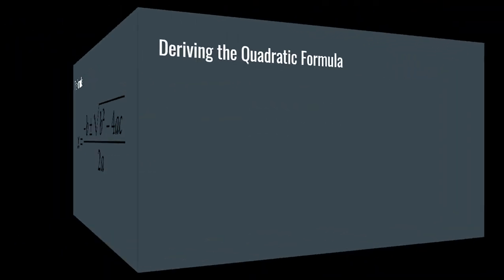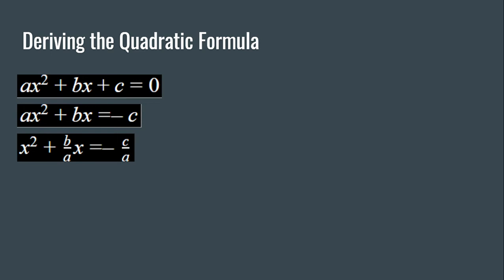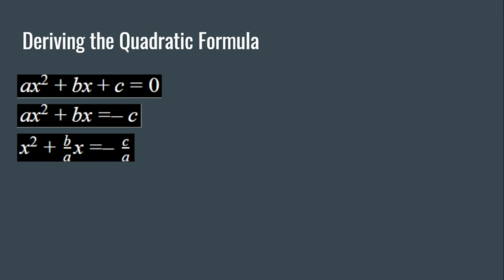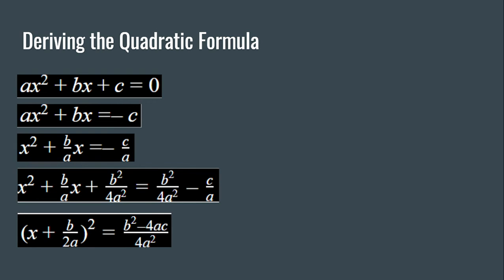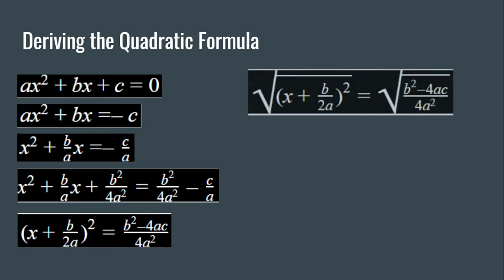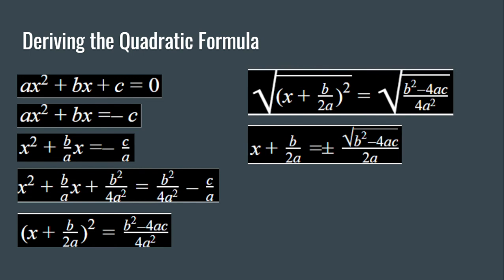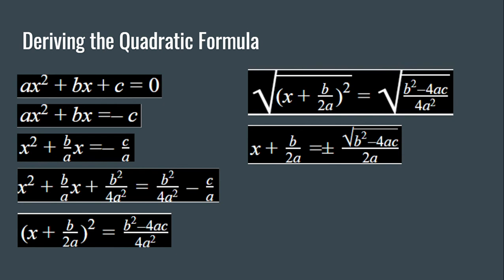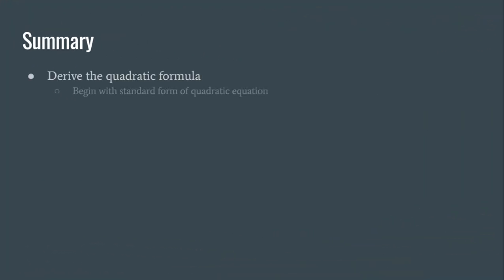Deriving the Quadratic Formula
Using algebra to derive the quadratic formula.